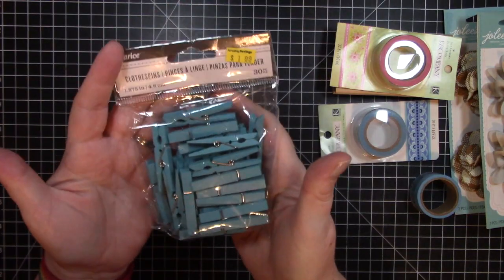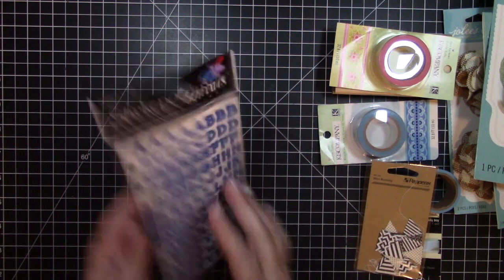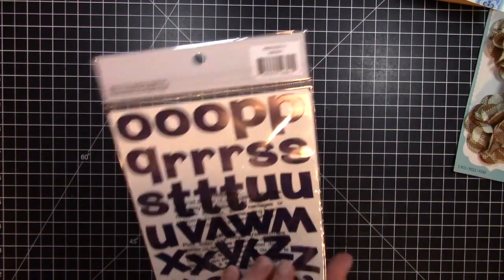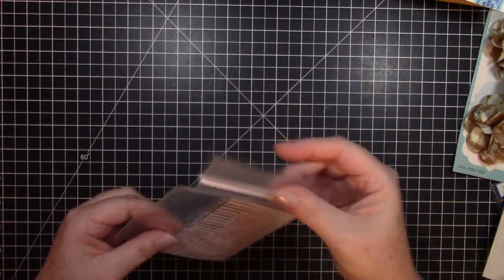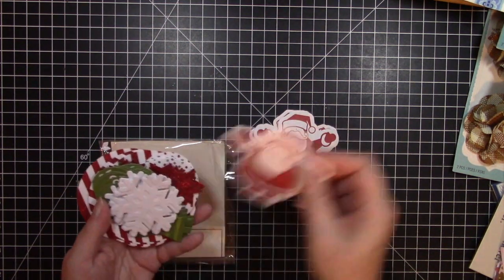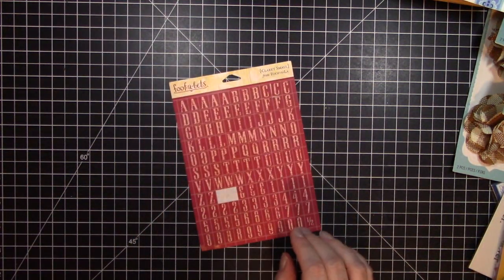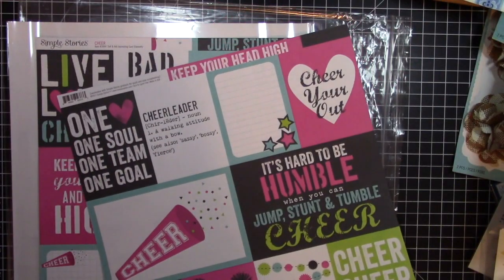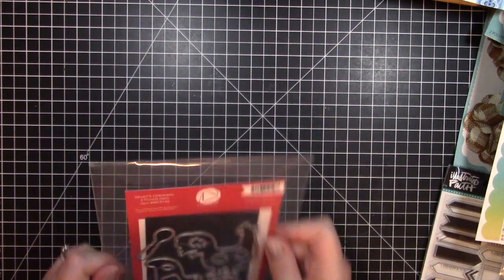I May Have a Mystery Box Problem (Yet Another Ebay Mystery Box)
Link to this eBay seller

My address:
Maria Johnson

The Hangout (where I participate in swaps, happy mail, and wishlists)